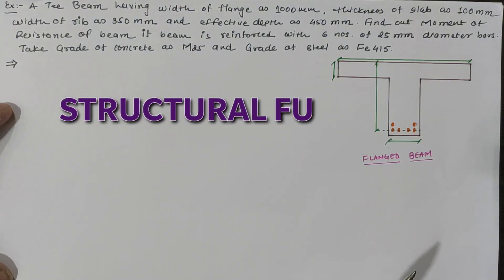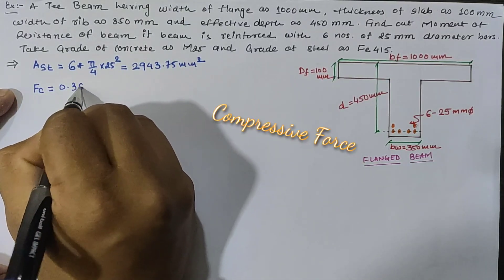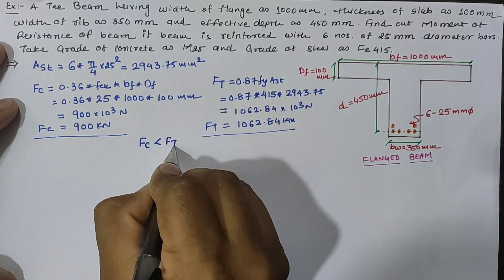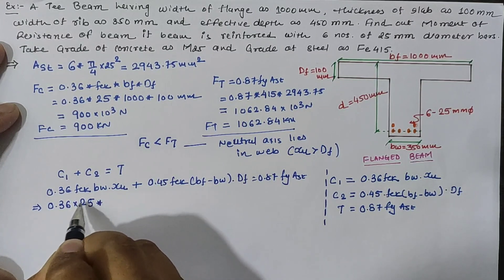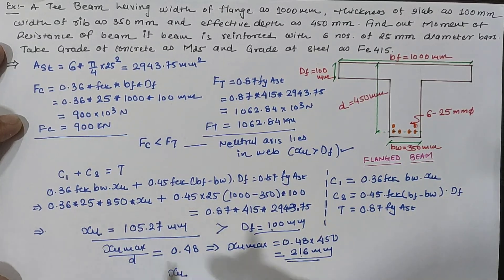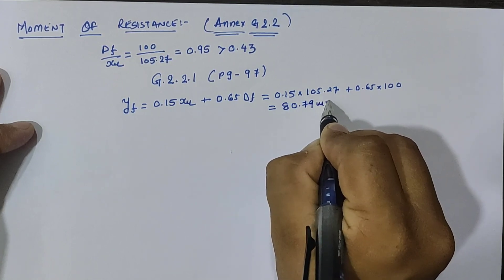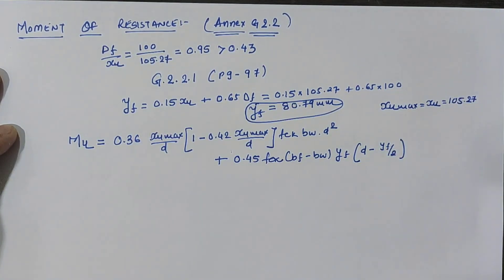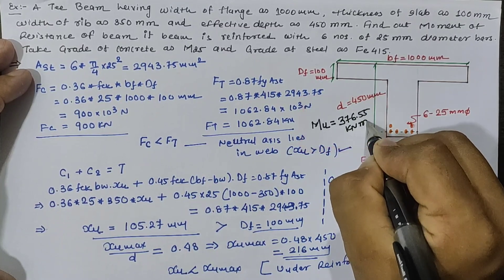Ex 02 | PART 01 | ANALYSIS OF GIVEN REINFORCED FLANGED BEAM | T BEAM | HAVING Xu GREATER THAN Df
Generally, analysis of T-Shaped flanged beam is dependent upon the location of the Neutral axis as it lies in Web or Flange part and according to it, codal provision for Equation is used from Indian Standard (IS 456:2000).
This example is based on analysis of a T-shaped flanged beam having a Neutral axis that lies in the Web and with comparison and calculation of neutral axis depth having different conditions,

Ex 02 | PART 02 | ANALYSIS OF GIVEN REINFORCED FLANGED BEAM | T BEAM | HAVING Xu LESS THAN Df